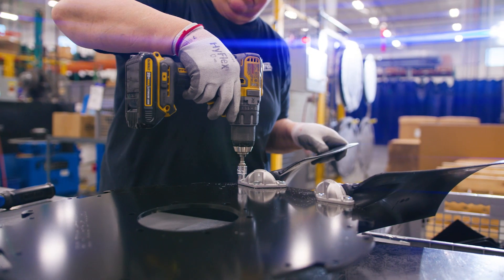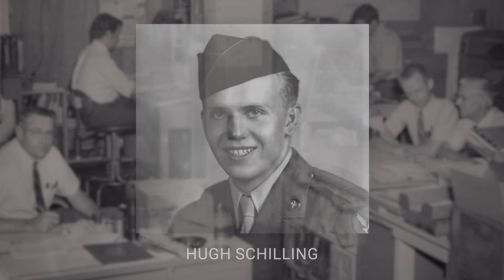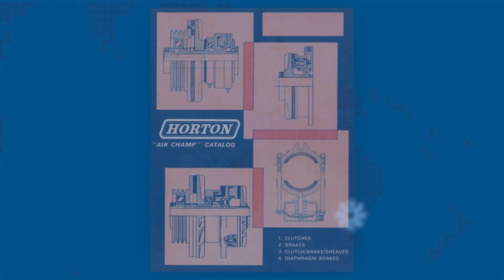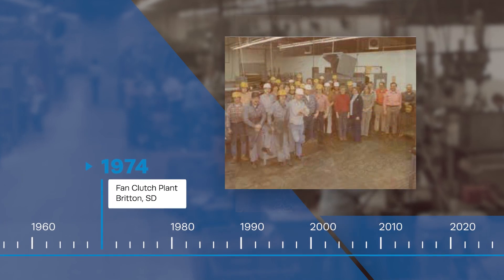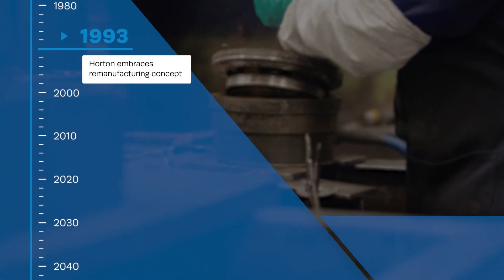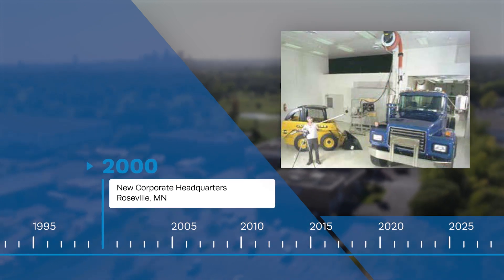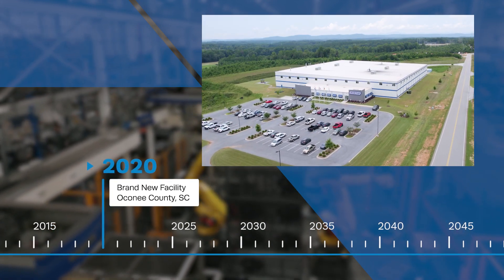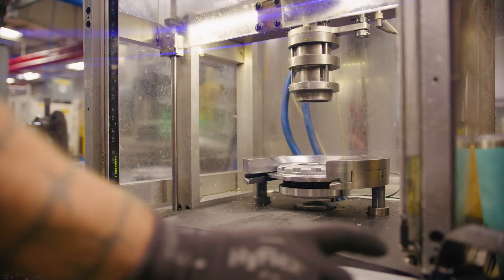Horton History | Engineering & Manufacturing | Horton Inc.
The story of Horton Holding, Inc. is one of hard work, persistence, and quiet innovation. It's a true American success story- about a young man who rescued a neglected machine shop and built it into one of the world's leading suppliers of thermal management solutions for power systems.